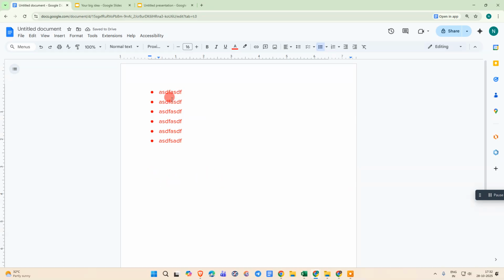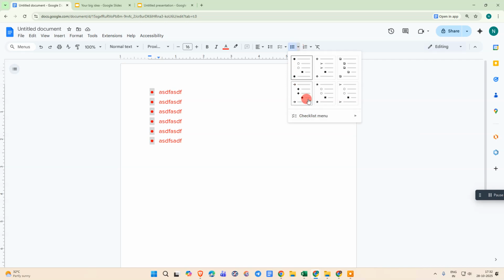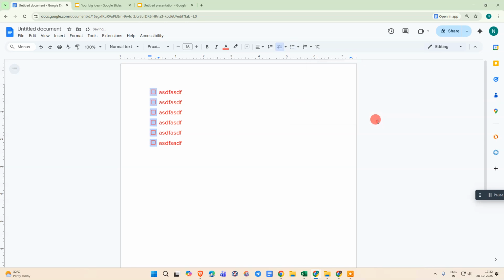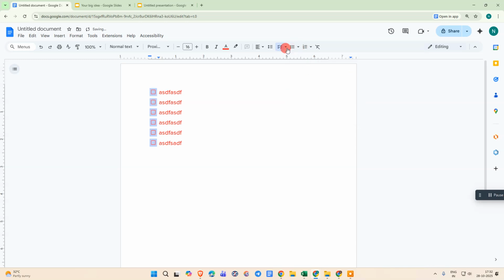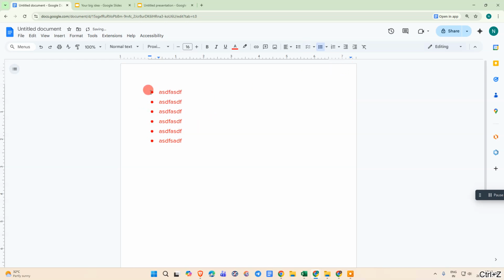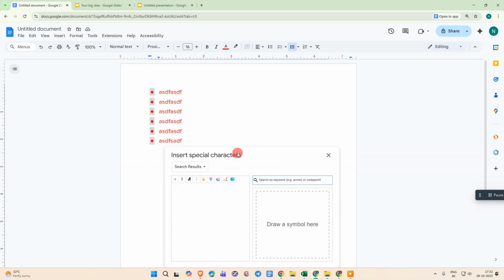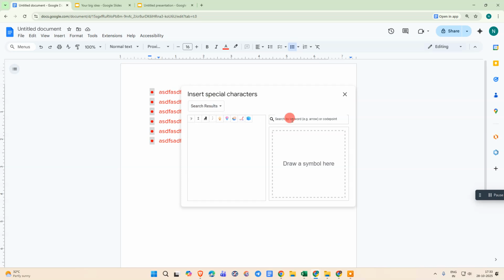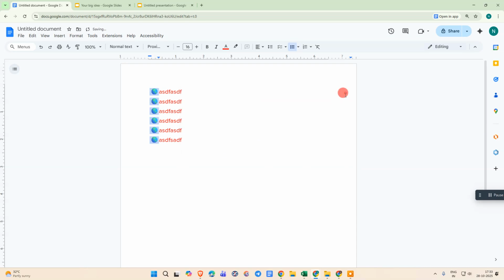Google Docs: Customize Bullet Points Step By Step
in this video i show how to customize bullet points in Google Docs very easy. you can change the bullet style from toolbar or right click and choose different symbols. also you can search fancy icons inside more bullet points section and replace normal dots with cool symbols. this is useful when you want your list look more unique style.

queries covered in this video:
how to change bullet point style in google docs
how to customize bullet points with special characters
where to find more bullet point icons in google docs